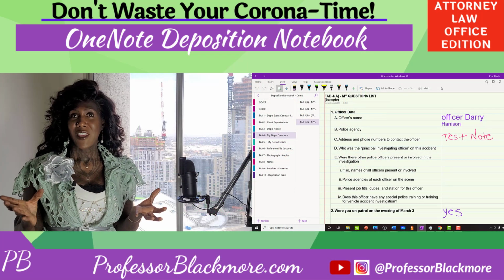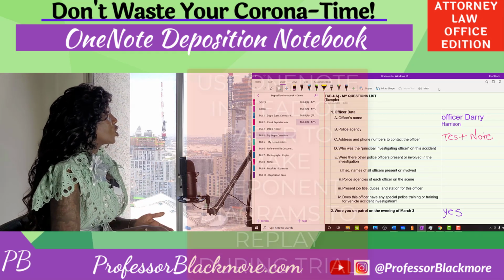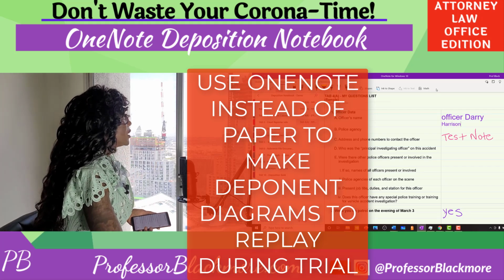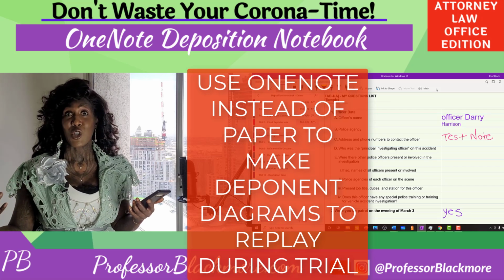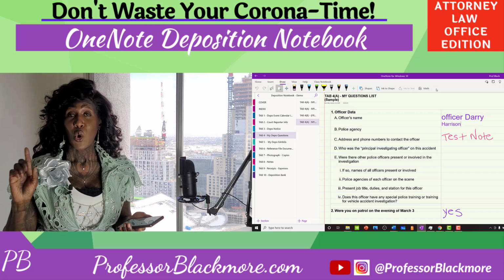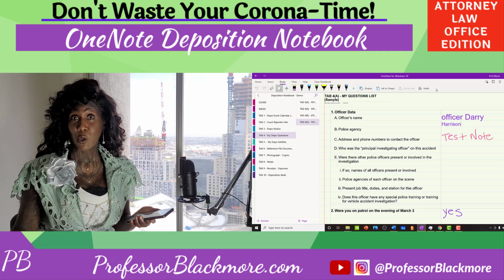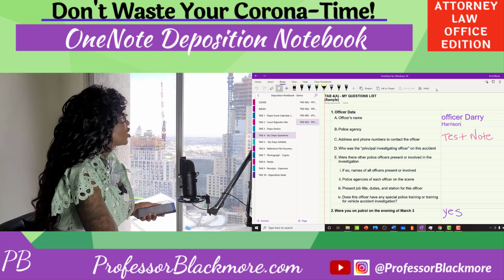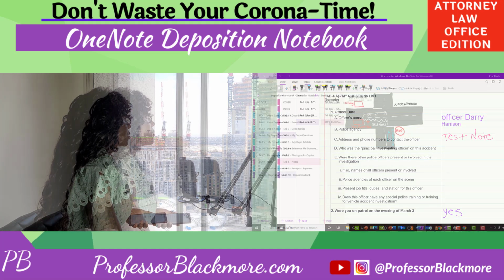How to Make a OneNote Deposition Notebook (Part 1)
In this week's OneNote Deposition Notebook episode in our Attorneys and Paralegals Law Office Pre-Trial Litigation series, Professor Blackmore demonstrates how you can make a OneNote Deposition Notebook Template.